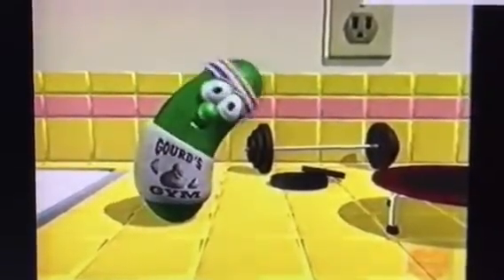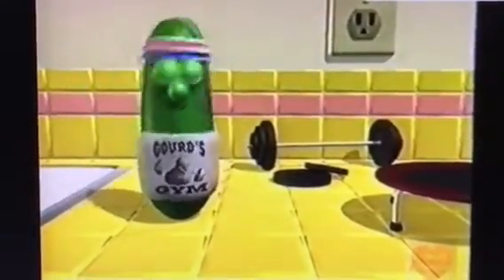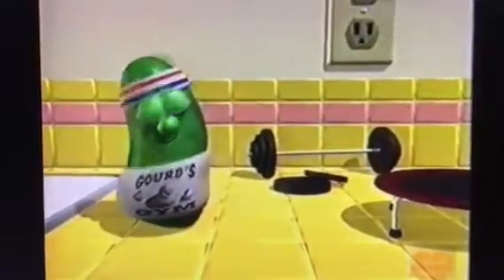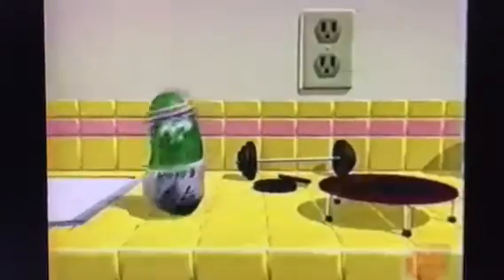VeggieTales Workout Video 1997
Taken from A Very Silly Sing Along